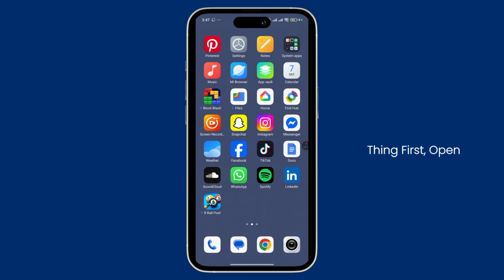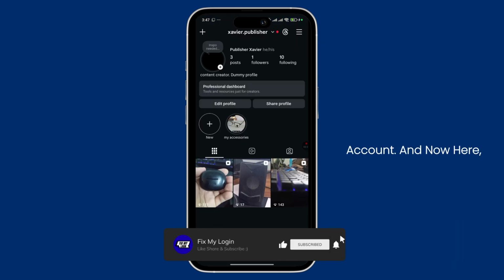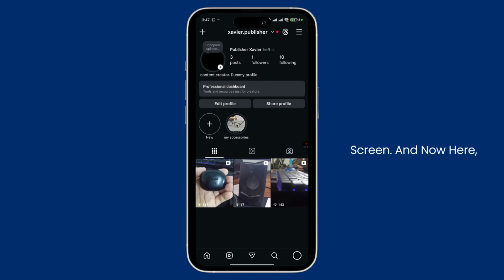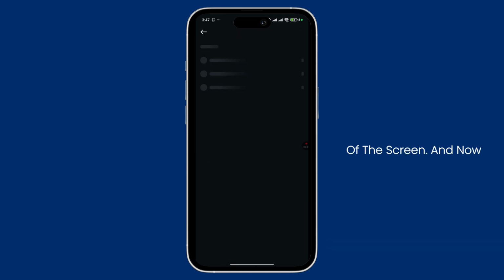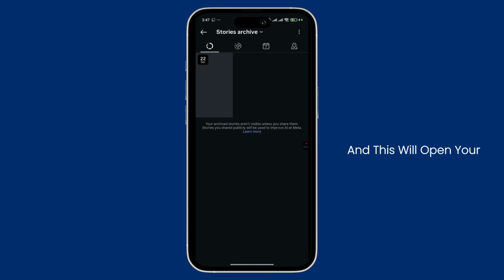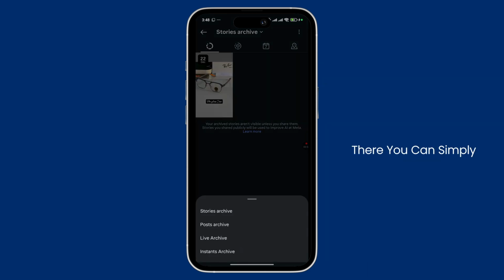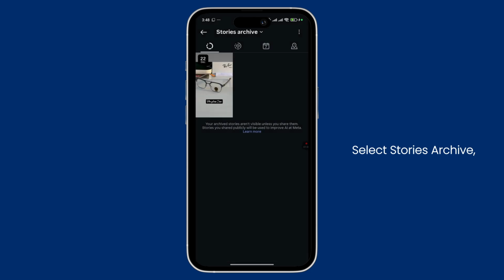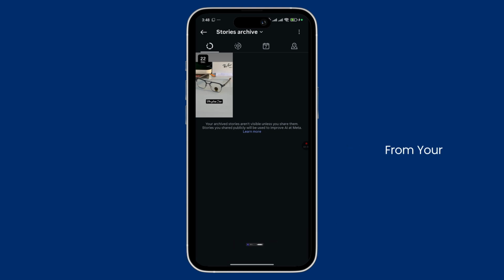How To Check Old Story On Instagram | View Archived Stories On Instagram 2026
Want to revisit your old Instagram stories and relive your favorite moments? 📸✨ This step-by-step 2026 guide will show you exactly how to check old stories on Instagram and view your archived stories بسهولة and quickly!

What You’ll Learn in This Video:
✅ How to find and access your Instagram story archive
✅ How to view old stories you’ve posted in the past
✅ How to save archived stories to your device
✅ Tips to manage and organize your Instagram story archive

Whether you’re looking to download old memories, repost content, or just browse your past stories, this tutorial will help you navigate Instagram’s archive feature like a pro.

📌 Chapters:
⏱ 0:00 - Introduction
⏱ 0:10 - How To Check Old Story On Instagram